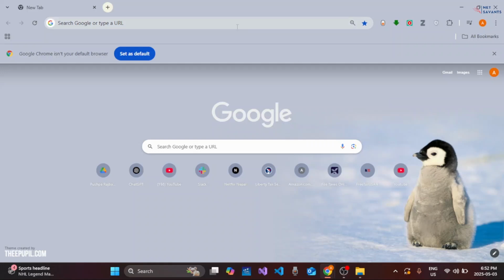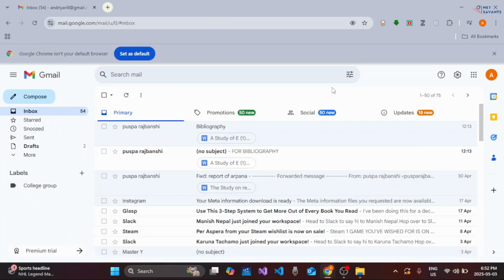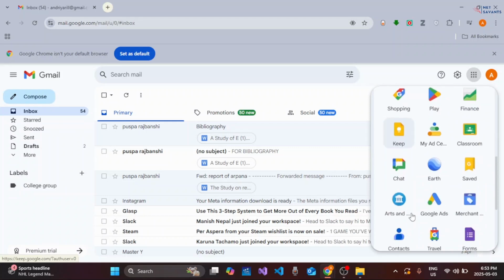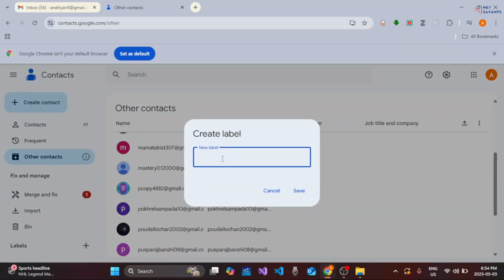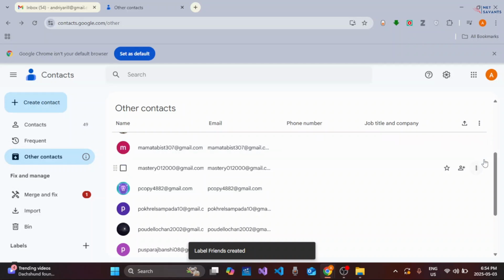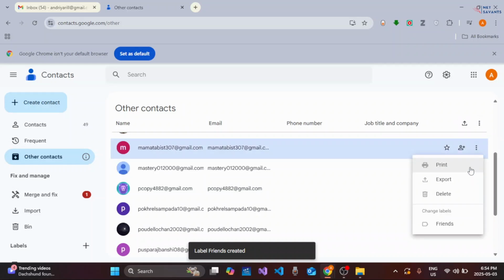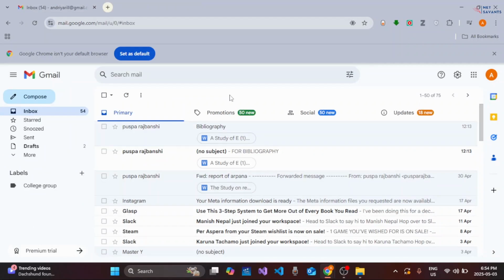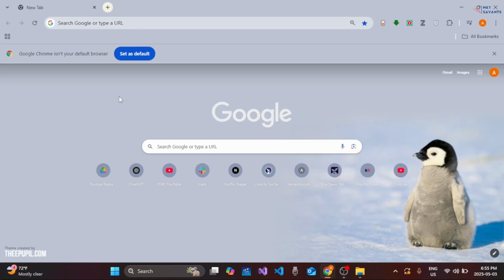How To Create A Group Email In Gmail?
How To Create A Group Email In Gmail (2026)!
Want to create a group email in Gmail to easily send messages to multiple contacts at once? This video will guide you through the steps on how to create a group email in Gmail quickly and easily. Whether you're asking, "How do I make a group email in Gmail?" or need help organizing your contacts for group messaging, this tutorial has you covered. Learn the steps to set up a Gmail group email and streamline your communication. Watch now to see how you can create a group email in Gmail today!

Timestamps:
00:00 How To Create A Group Email In Gmail
00:10 How Do I Make A Group Email In Gmail?